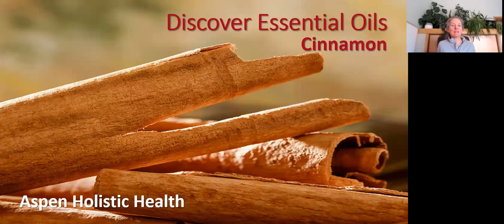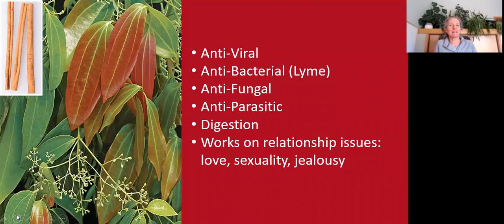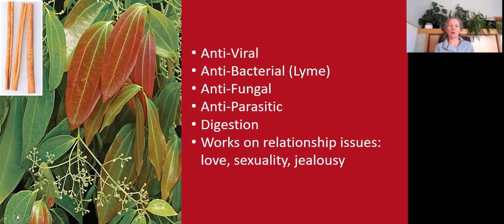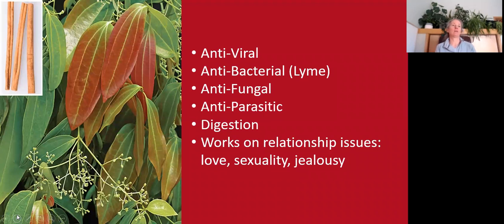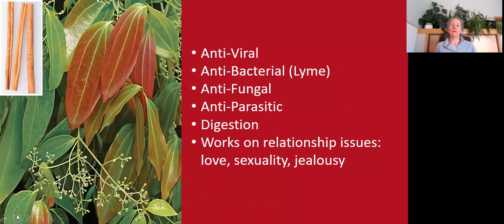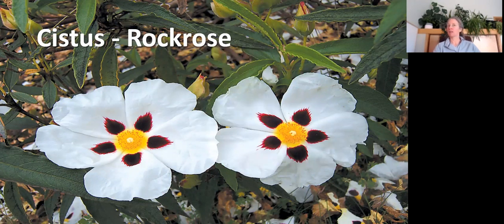Essential Oil Mini Class: Cinnamon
Quick little class on Cinnamon essential oil and what you can use it for to help you heal yourself.